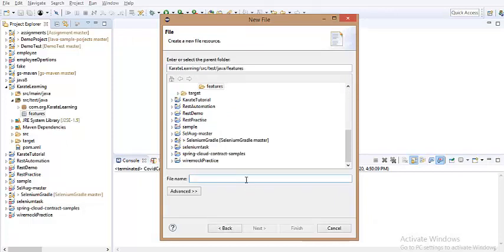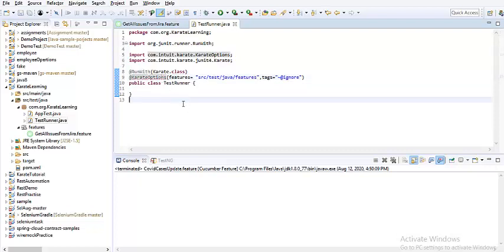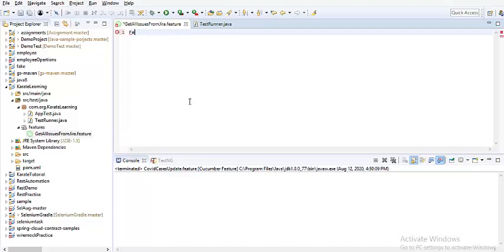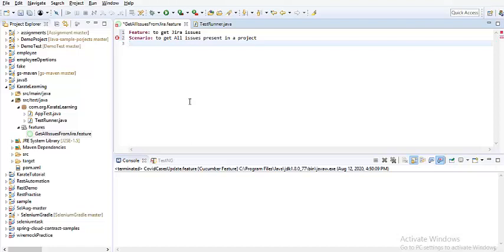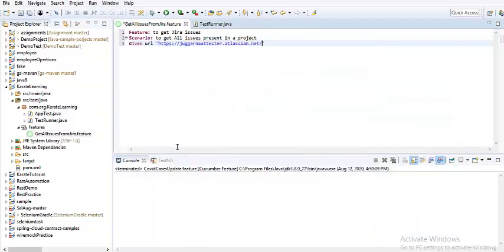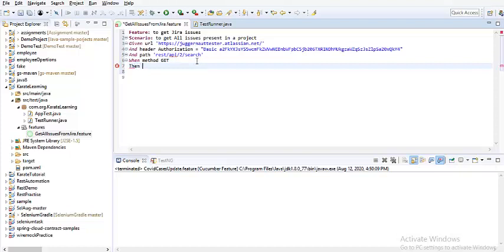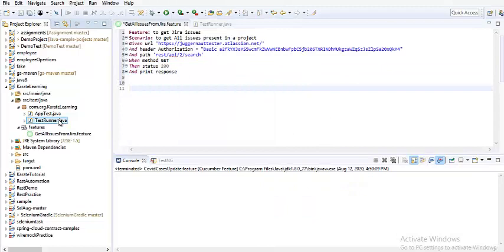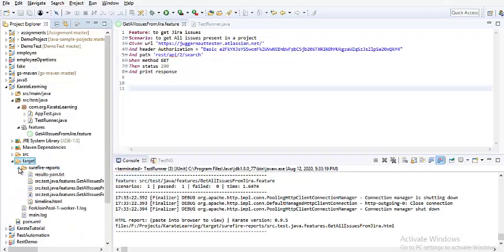JIRA API Automation using Karate test automation framework- API GET call-basics-1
This video has detailed explanation about
1. how to create a feature file
2. how to create a Runner class and map annotations
3. Karate DSL( keywords) in the feature file are explained
4. Test case execution demo using "runner class" as well as run as "cucumber feature file"
5. Observed the response printed in the console
5. verify the report generation
6. little introduction about JIRA API documentation